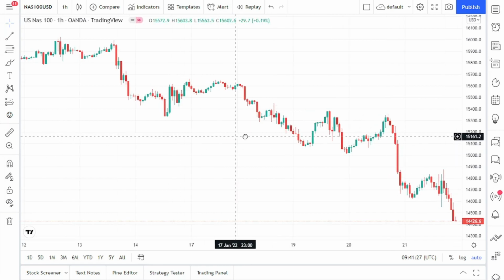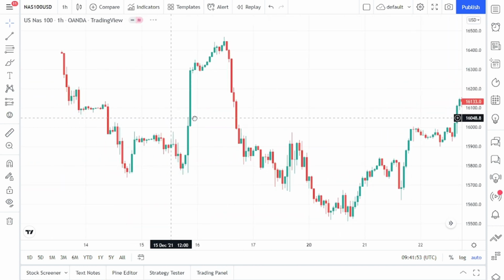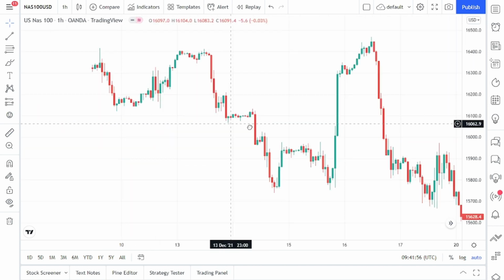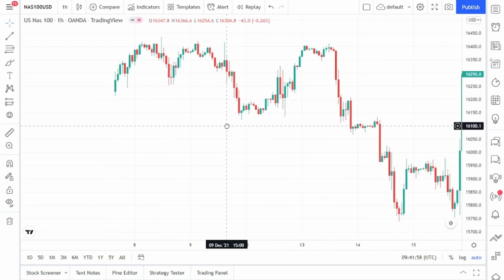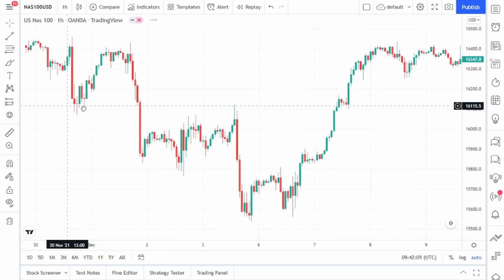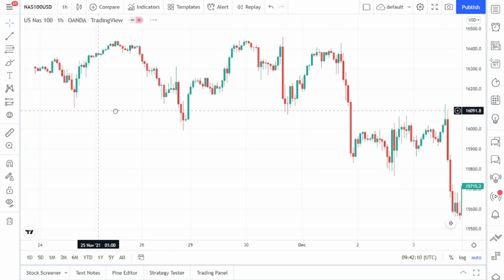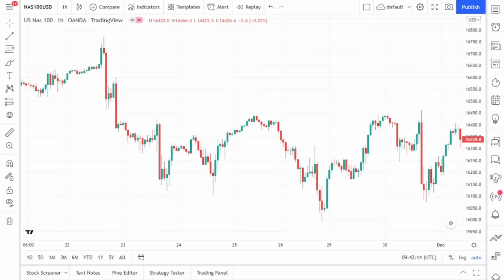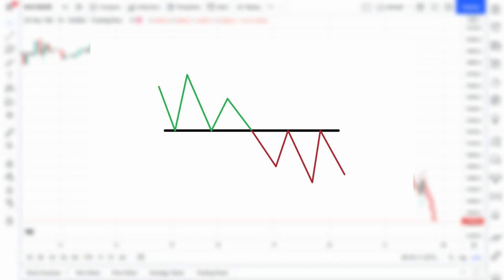How to trade price breakouts and how to avoid false breakouts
Make free $100 to $1000 now The forex broker I have been using since 6years ago In this video, you will learn How to know or identify when price wants to breakout from support or resistance levels, How to trade price breakouts and how to avoid false breakouts.

What you will learn in this video:
-How do you know when the price is about to break through the support or resistance?

-How to know if price momentum is strong enough to break through support/resistance

What should you do if the price breaks through the level of support or resistance?